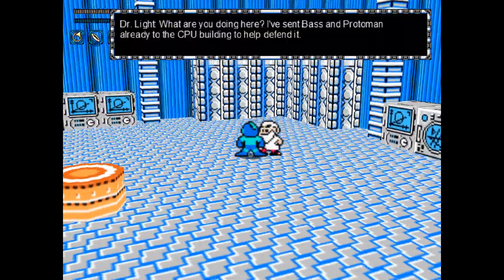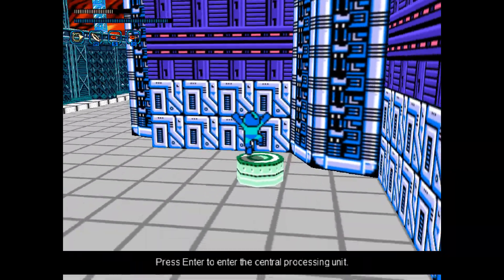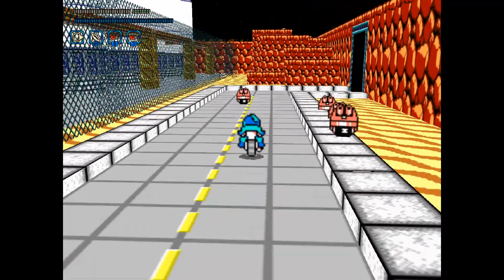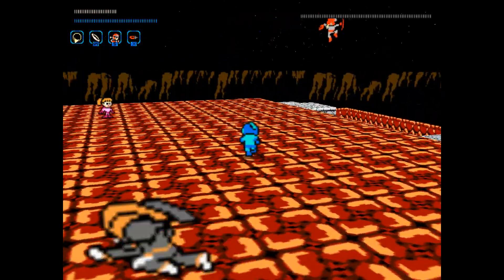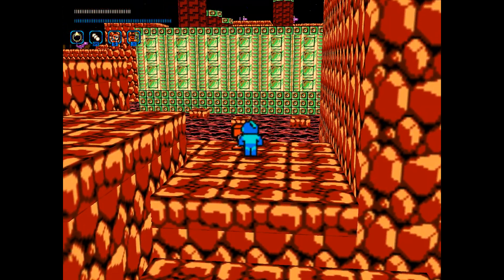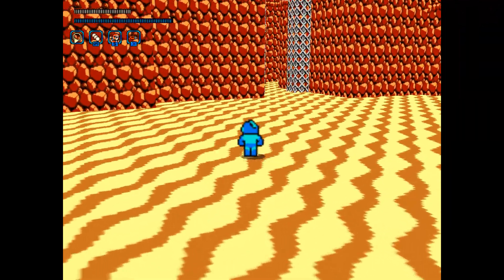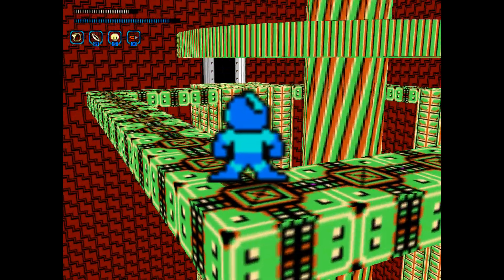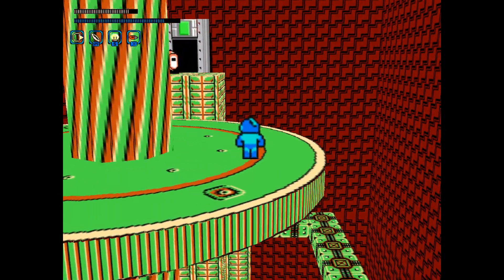Let's Play Mega Man 3D 2 - #3: CPU Defense & Factory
In this part of Mega Man 3D 2: The Siege of Megacity (PC), I defend Megacity's CPU from the primary antagonist with help from Proto Man and Bass, have an eventful meeting on the Mesa, and complete most of the Factory.

I predicted Bass would betray us in the end. Not so soon though.

Mega Man is owned by Capcom. This fangame was developed by lierinwait.